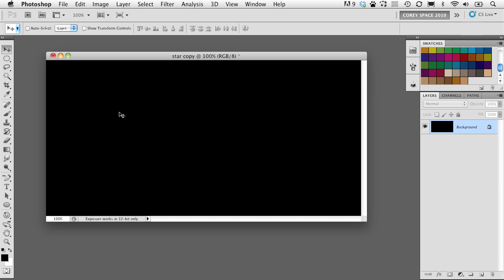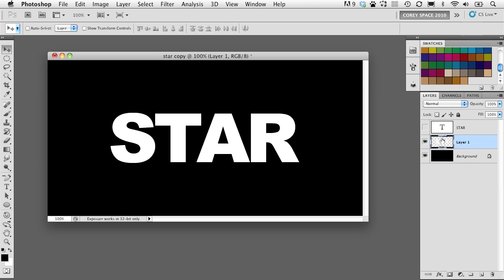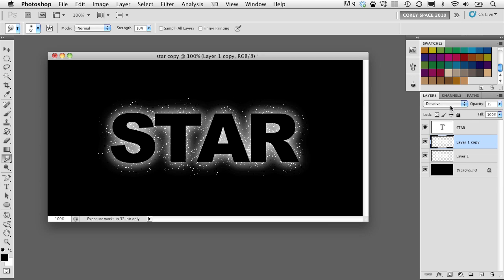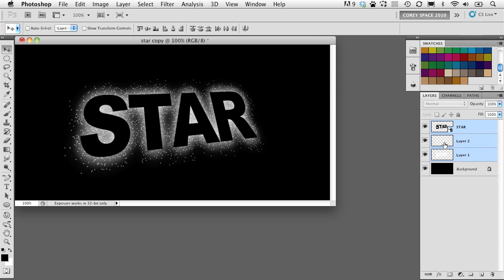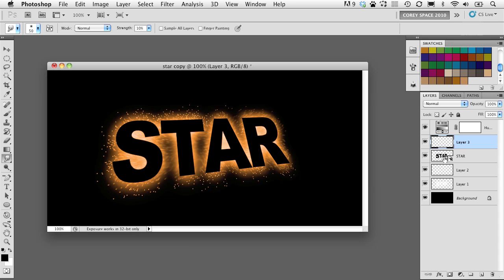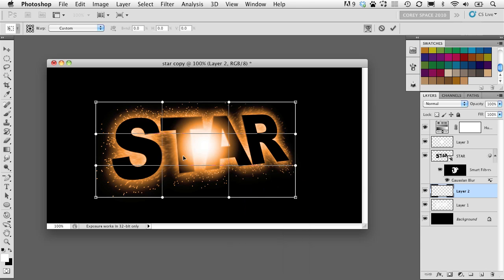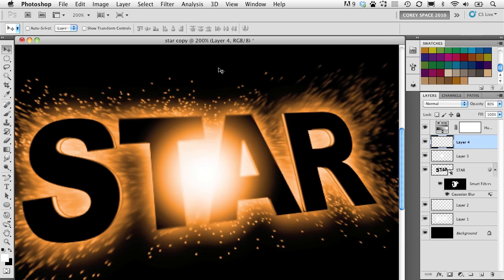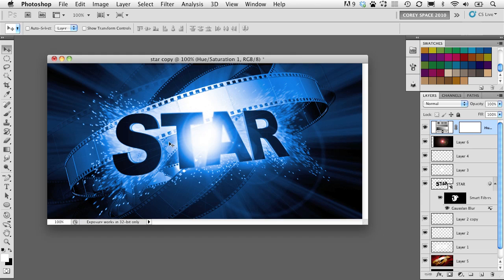Light Burst Effects | Photoshop Tutorial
classic effects of creating a light burst effect using text.